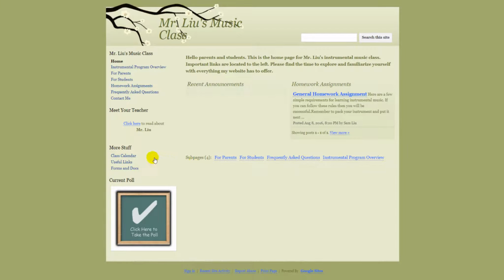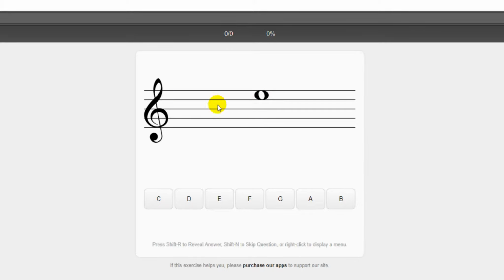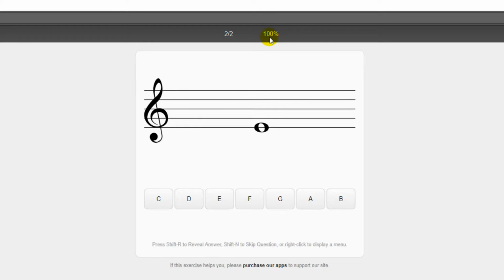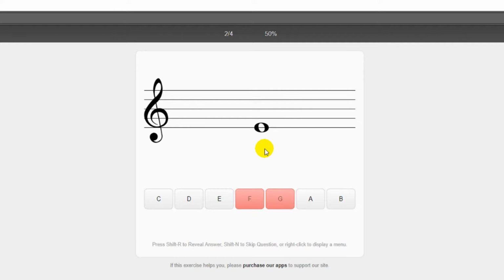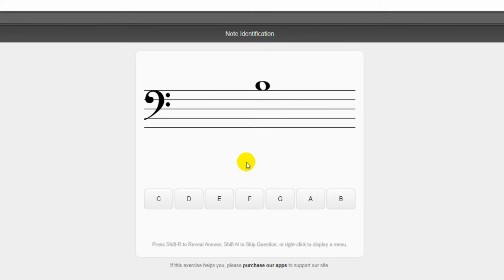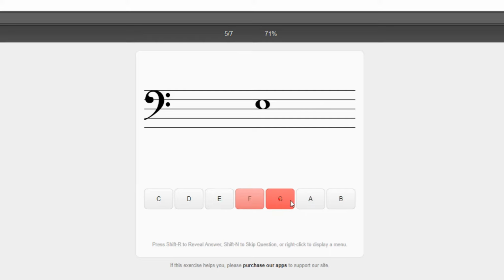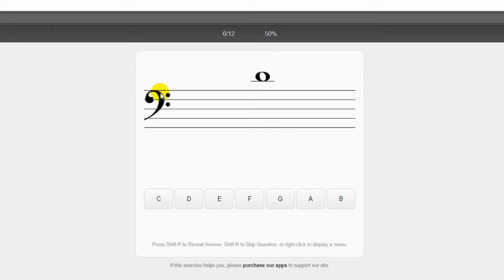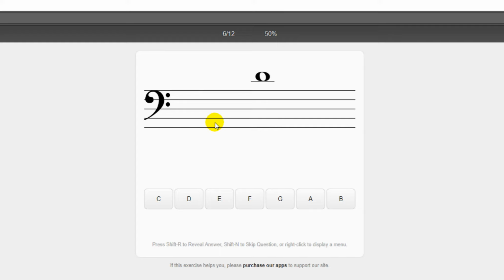Theorynet intro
Theory.net usage introduction for LAUSD elementary instrumental music program. Covers